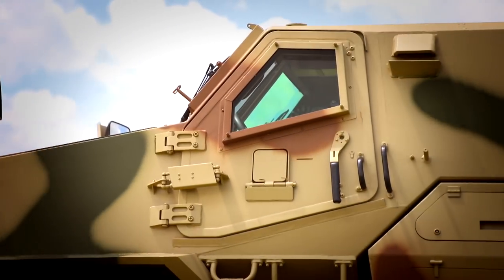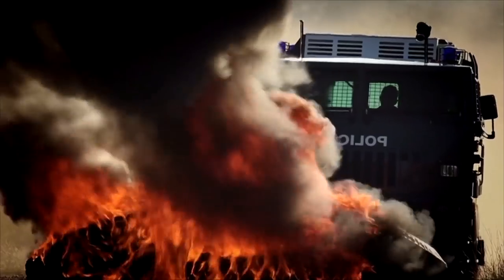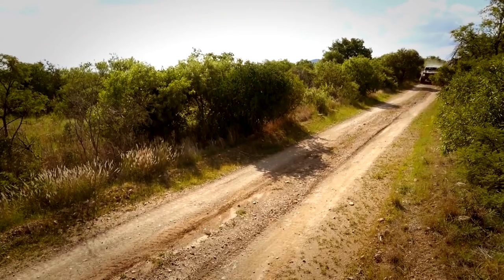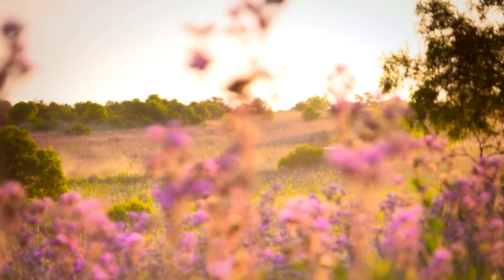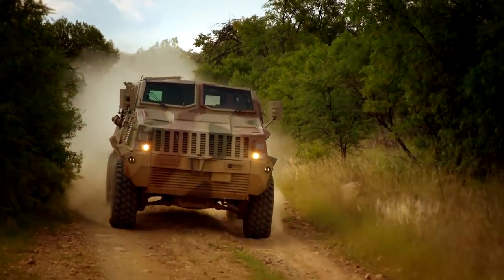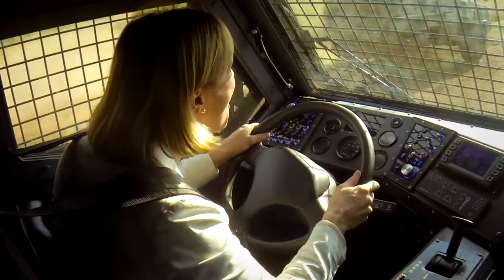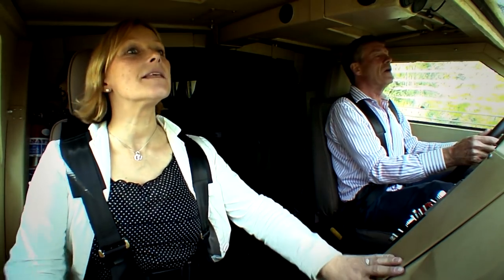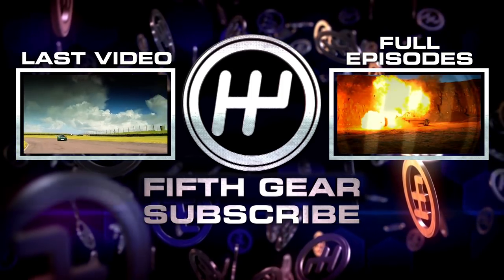Armoured Vehicle Race - Fifth Gear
Tiff is in the Mbombe 4x4, Vicki in the Maverick Riot Vehicle.
Who will win in the armoured vehicle race?